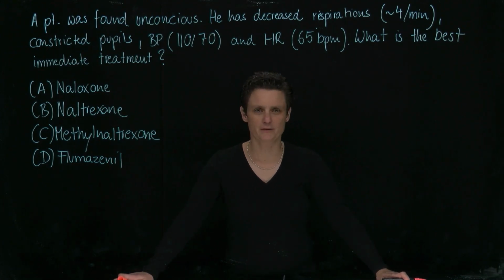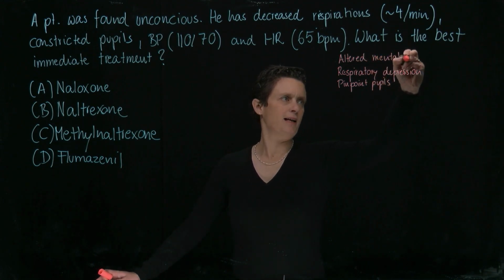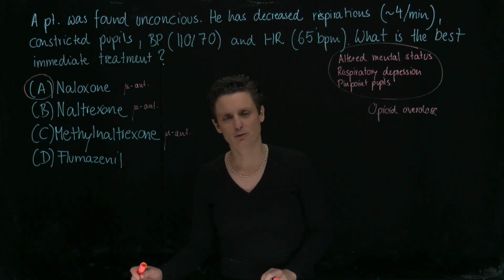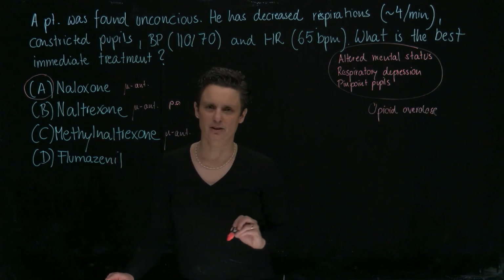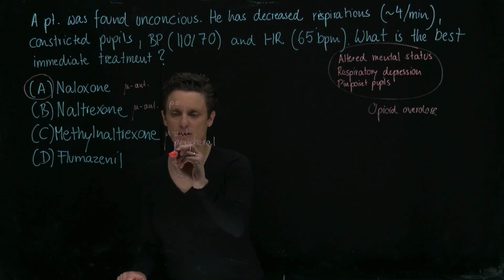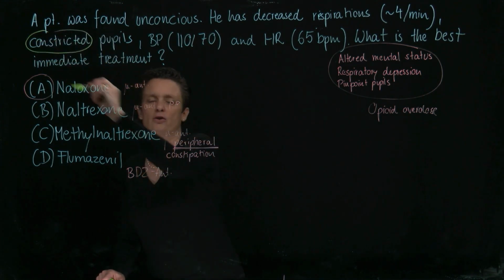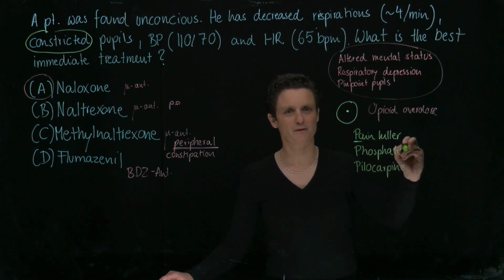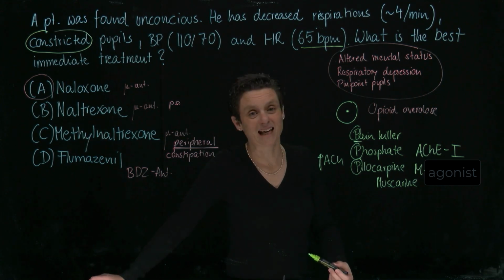Gamble with Brandl #8 MCQs Neuropharmacology: Analgesics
Board-style Pharmacology Multiple Choice questions: Analgesics